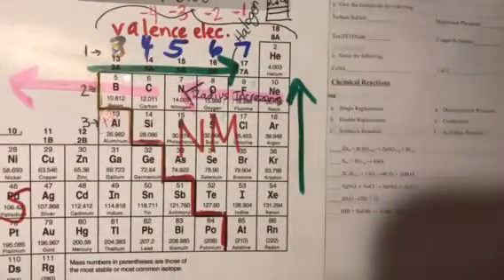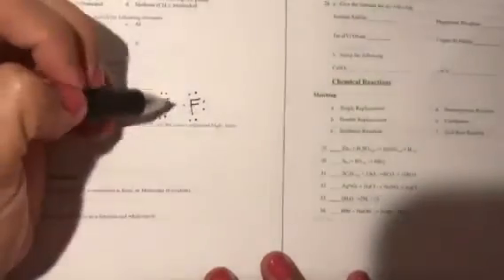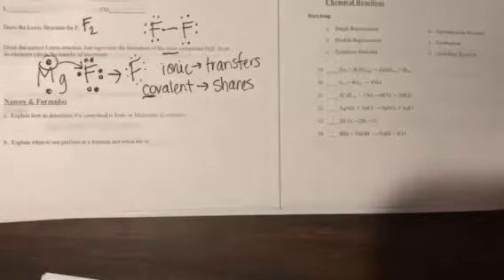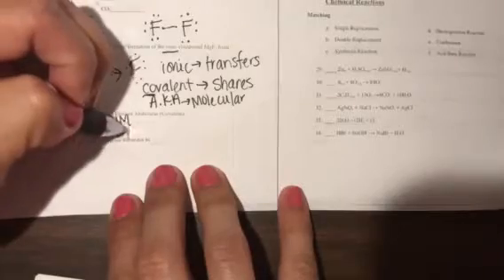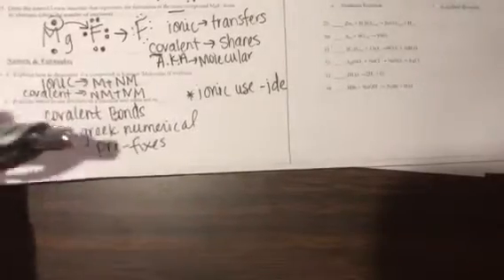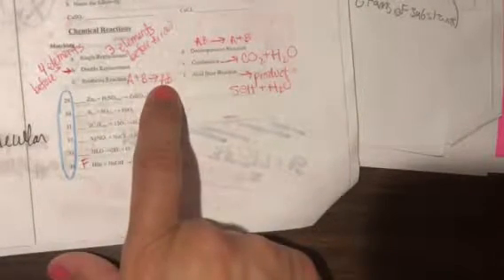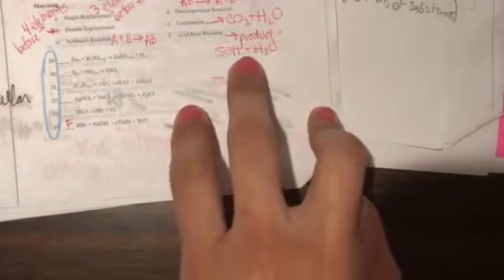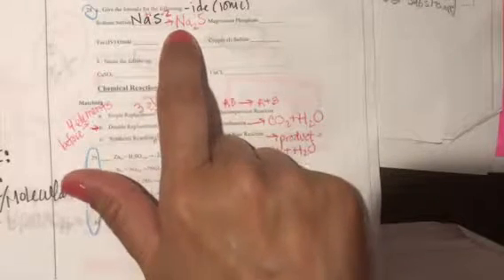Final review Day 2